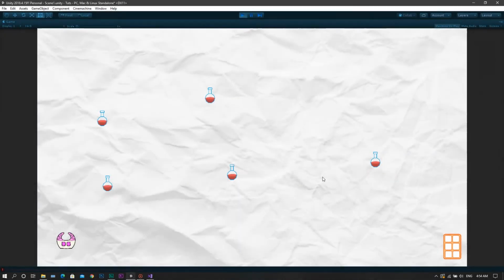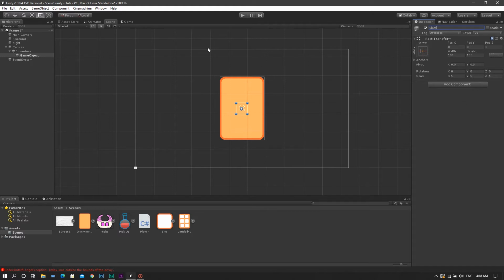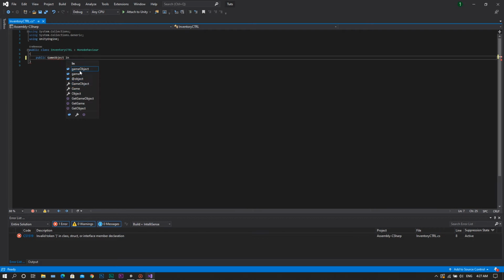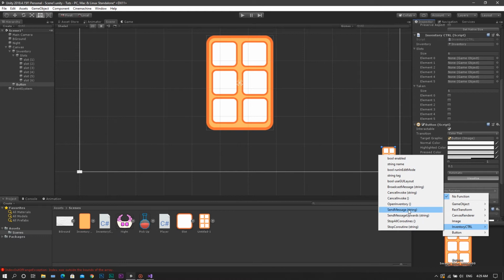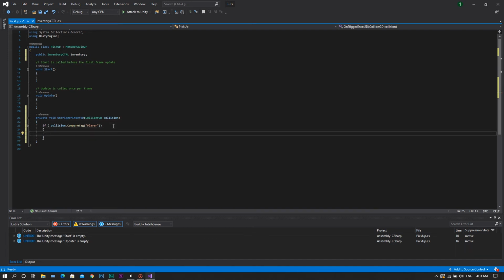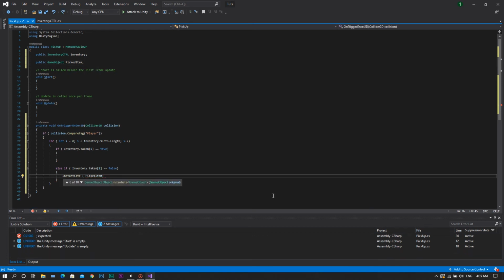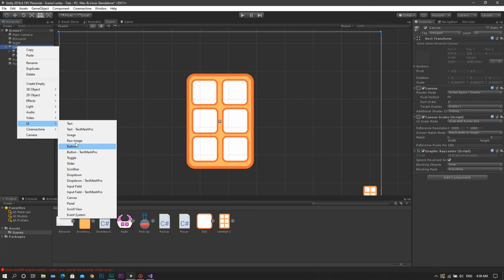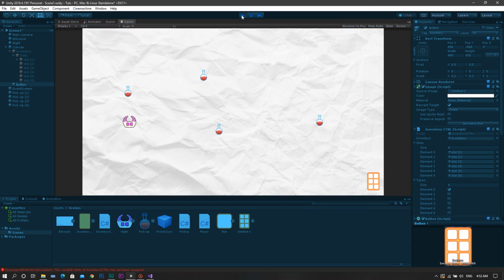How To Make An Inventory In Unity P1/2 - Unity Tutorial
This is the first one out of two videos in which I will show you how to make an inventory in unity as it is an essential part of any RPG Game.